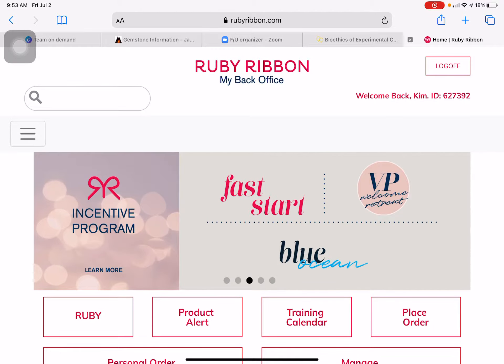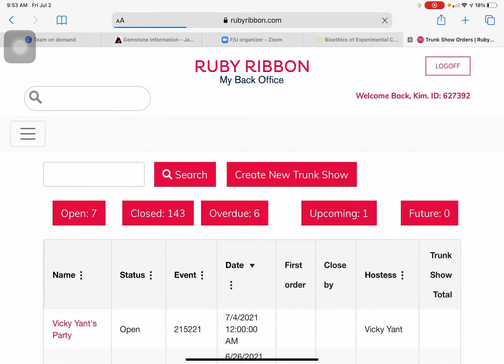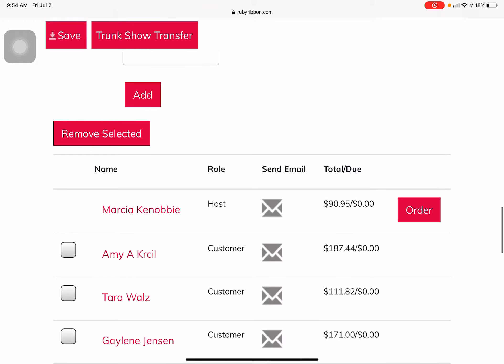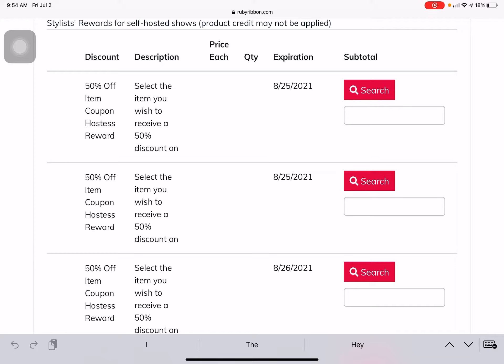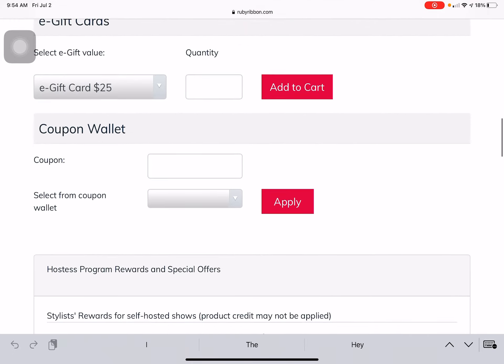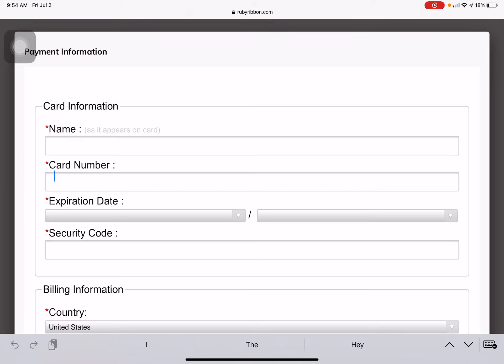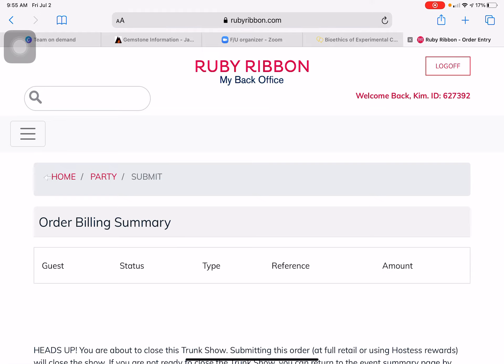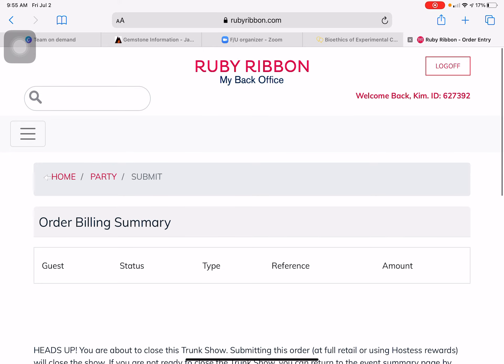Close a trunk show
How to close a trunk show for yourself or your hostess